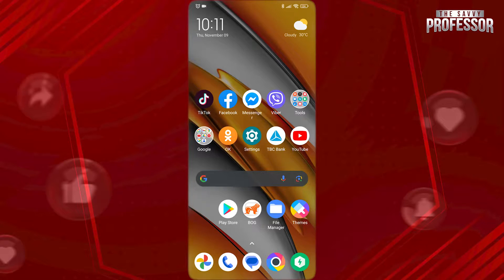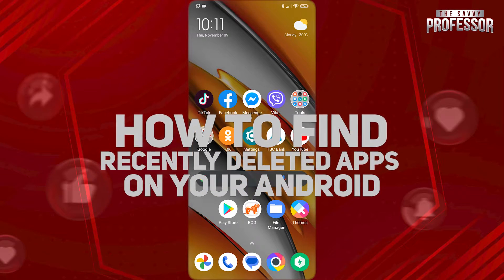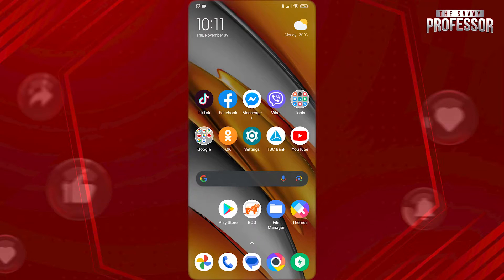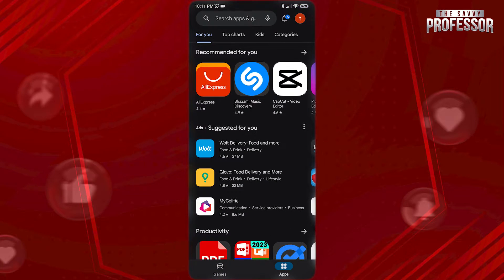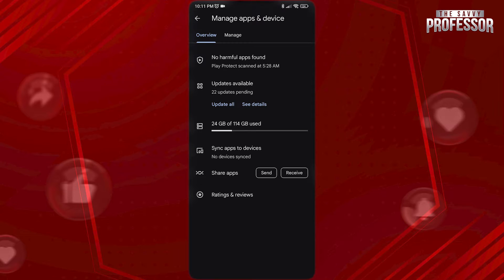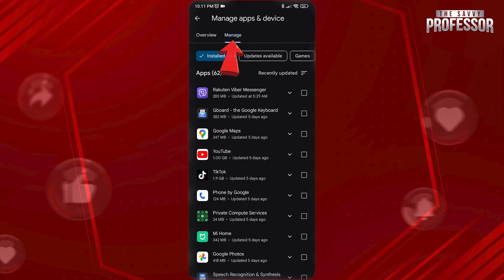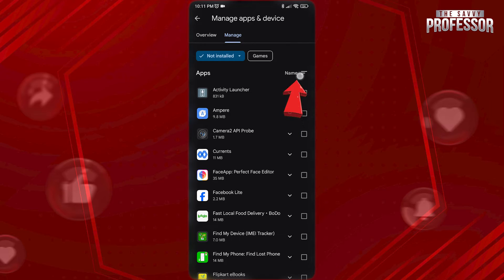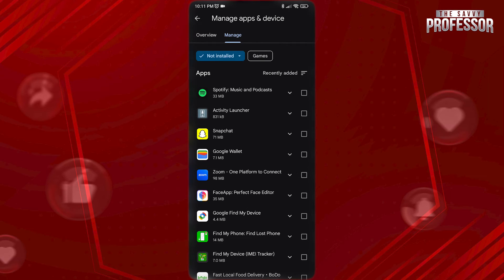How to Find Recently Deleted Apps on Your Android (How to See Recently Deleted Apps on Android)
How to Find Recently Deleted Apps on Your Android (How to See Recently Deleted Apps on Android). In this tutorial, you will learn how to find recently deleted apps on your Android.